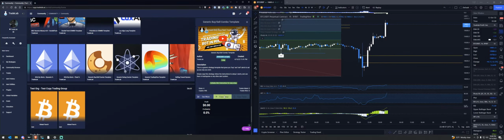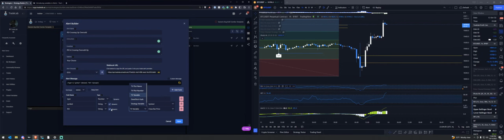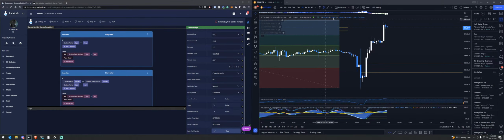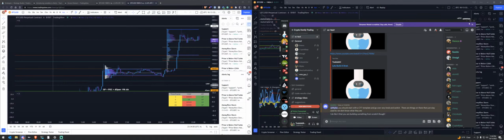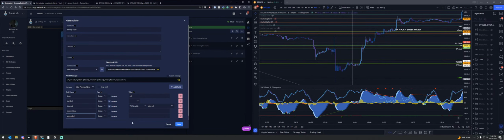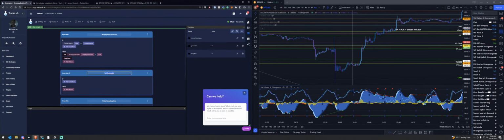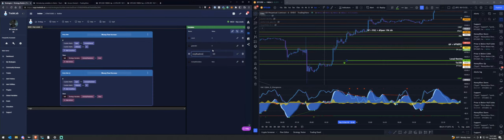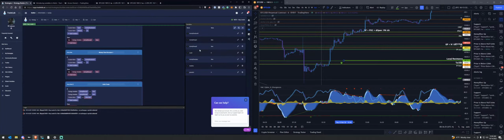Lets Build A Strat.